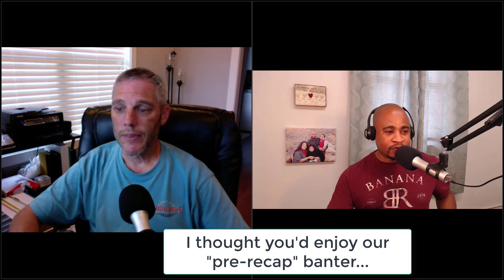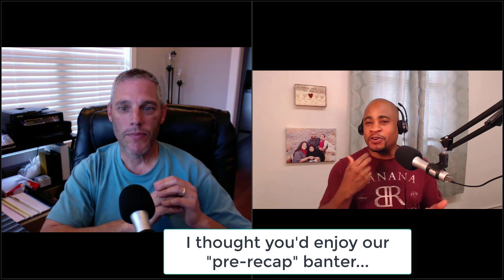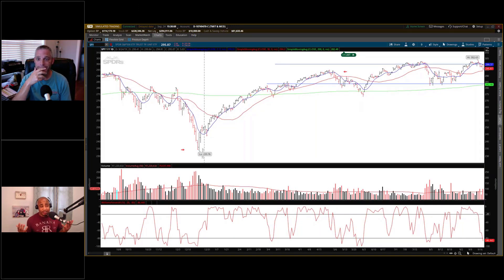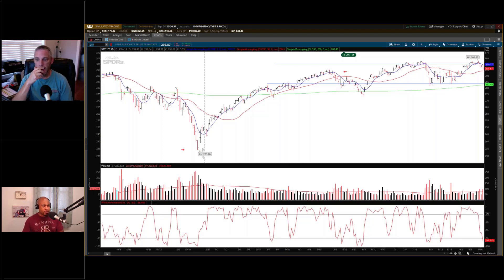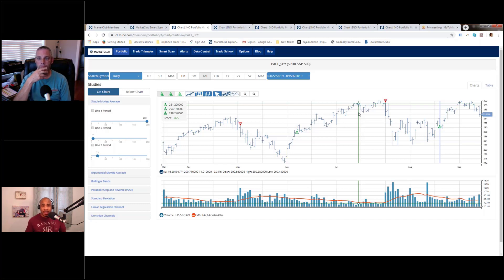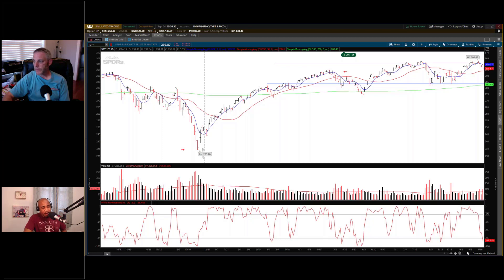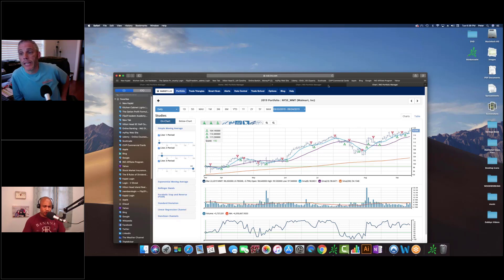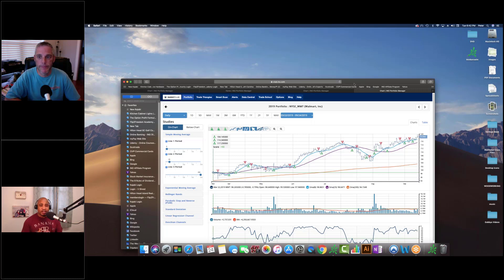Trading for Income; Success Academy Stock Market Analysis 9-25-19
If you want to learn how to collect income each week check out the FREE options course